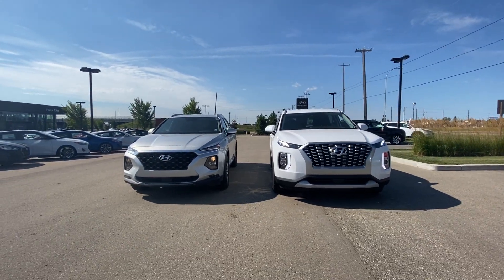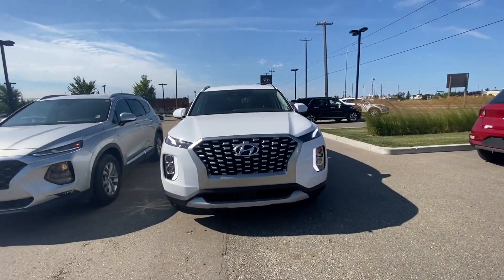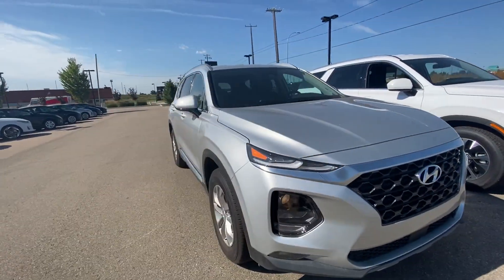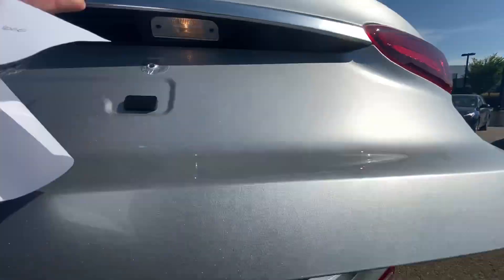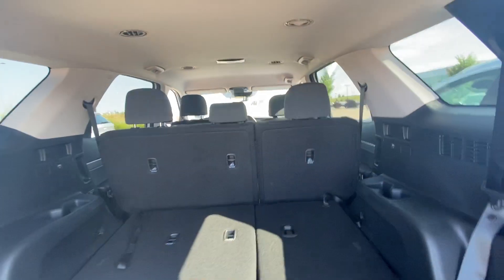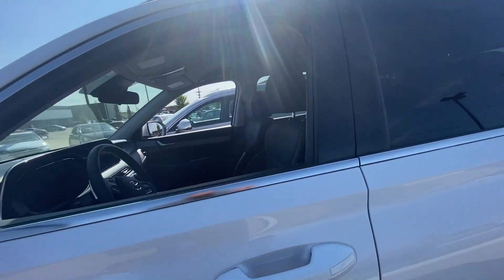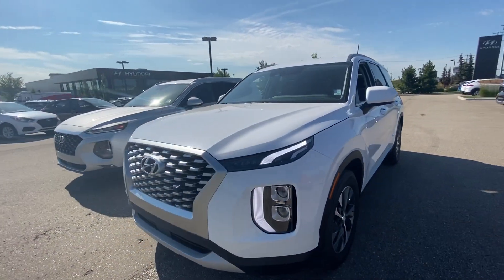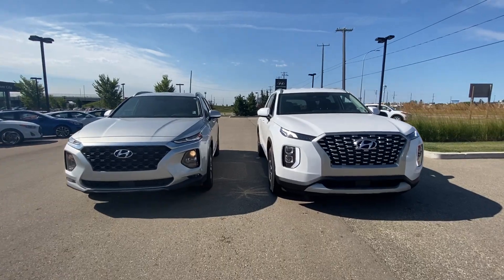2020 Hyundai Santa Fe vs 2020 Palisade || Edmonton Hyundai Dealer